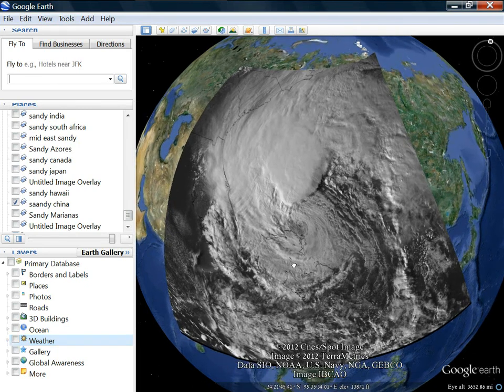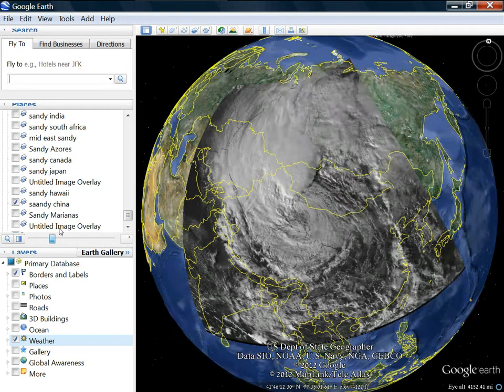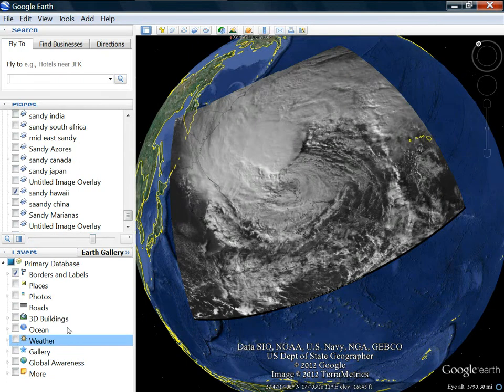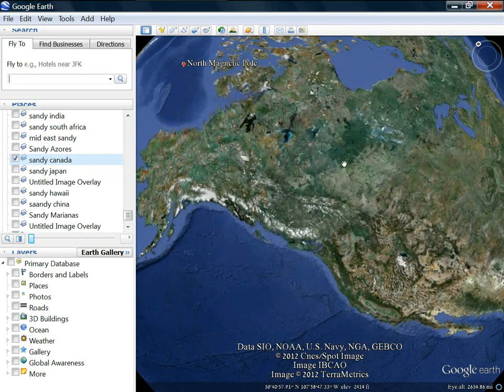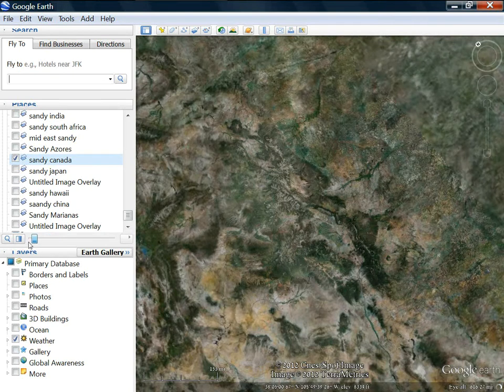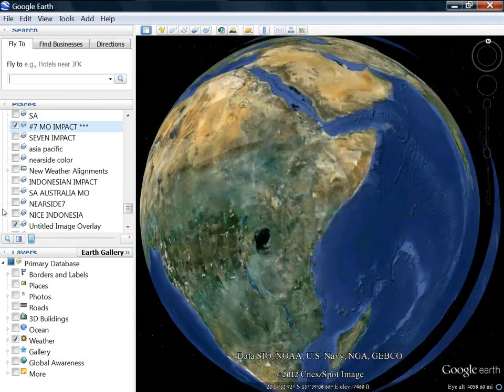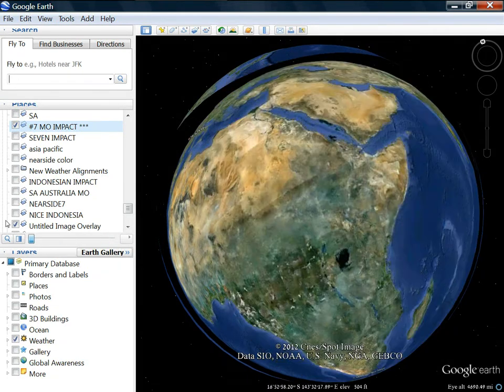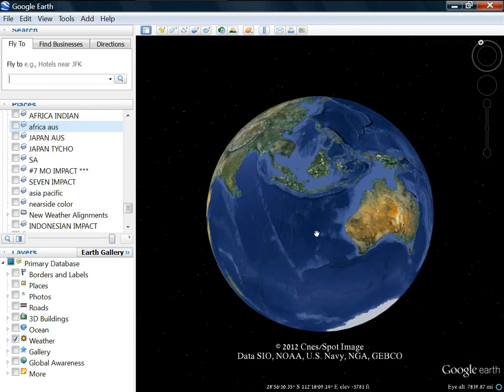TAKE A LOOK AT HURRICANE SANDY OVER CHINA - BIG SCREEN GEOLOGY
Sandy is not just some random weather pattern, this pattern is all over the earth. Here are a few good examples, take a look.